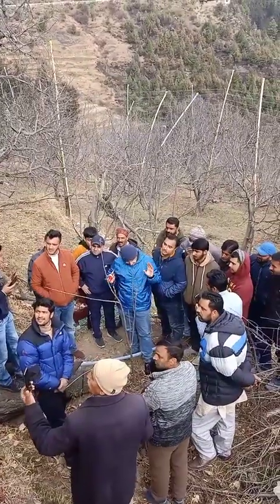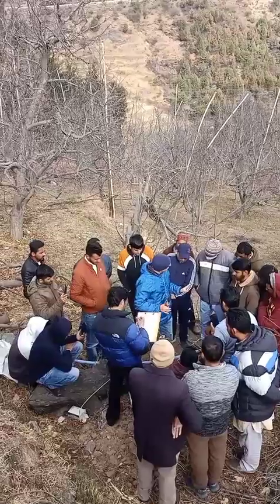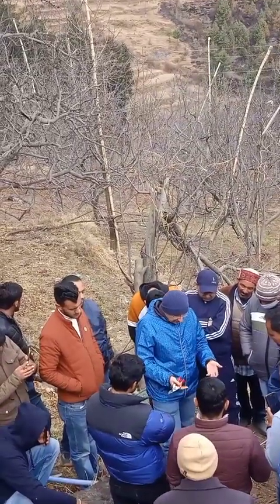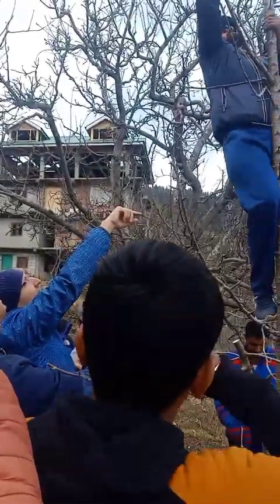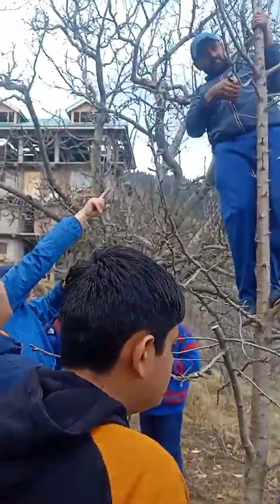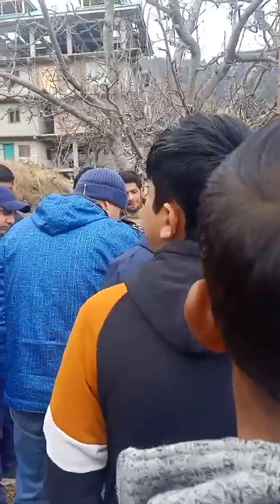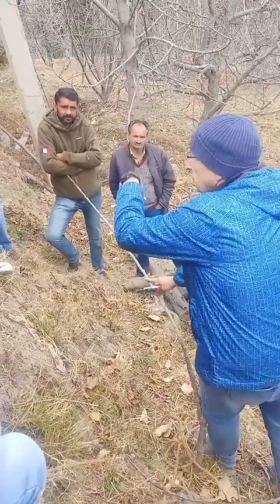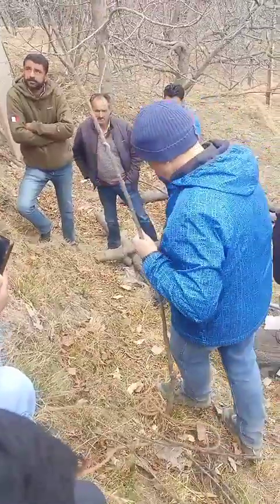How to prun cherry plant on KGB traning system 🍒 चेरी पेड़ की कांट छांट कैसे करें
How to prun cherry plant on KGB traning system  🍒 Dr Milijan cvetkovic international horticulture expert of stone fruits from University of agriculture Banja Luka Bosina...
On field practical training session of pruning of cherry plant